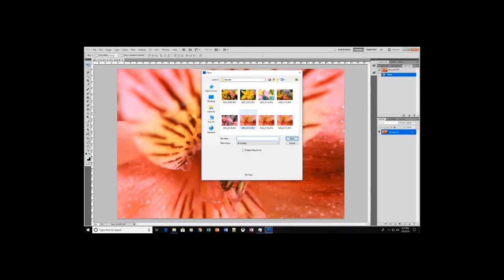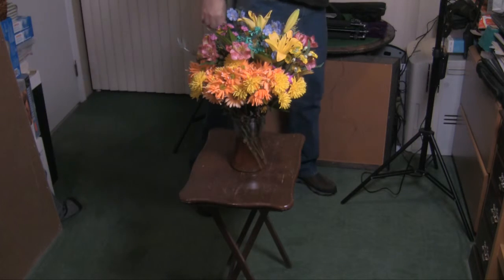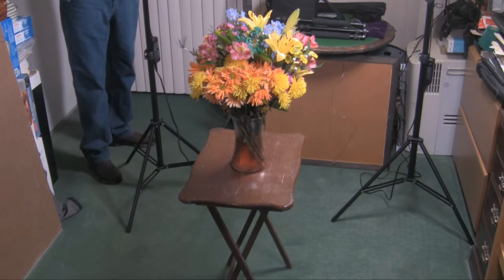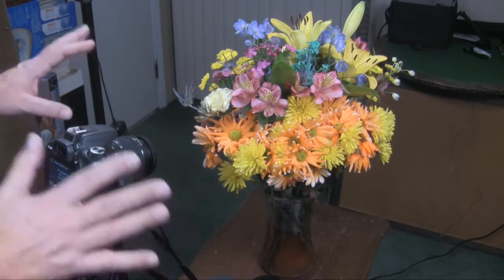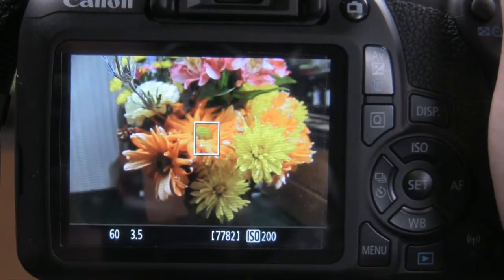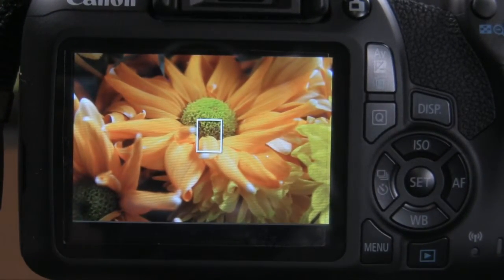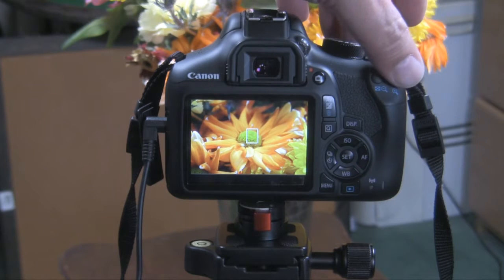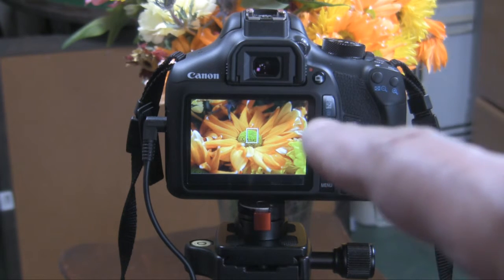Messing with Macros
This weeks video dives into the macro photos and the process of capturing close up shots.

Me - This is my video journal into photography. I have always been a point and shoot camera kind of person. Now I have my first DSLR Canon Rebel T6. I guess this will also be an adventure into YouTube and my video capture/narration capabilities, since I have never had an official channel before. At the moment, I plan to dedicate one year (maybe two) into the YouTube experience, if there is not enough interest (meaning you), then I will drop the channel and continue my adventure solo.

Equipment - I purchased a Canon Rebel T6 in a small package deal, which includes a few accessories. I also grabbed extension tubes to attempt macro photos and for lighting three LED panels.

Music in this video; Provided by Motion Array: Rock Song